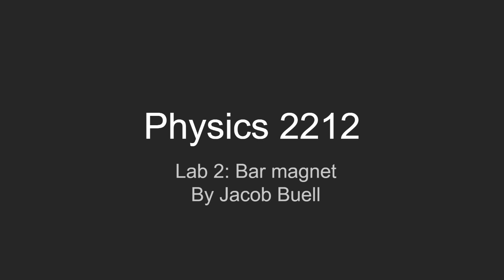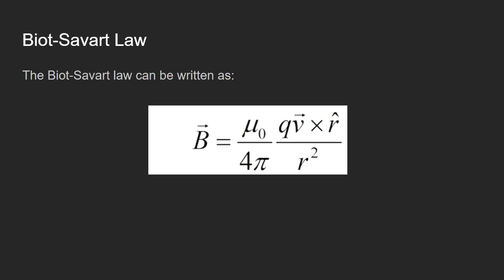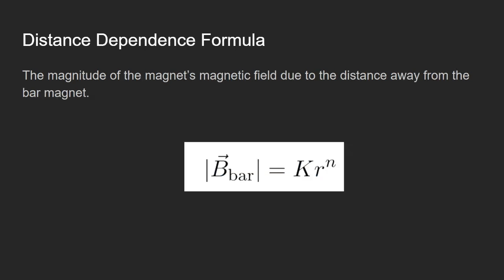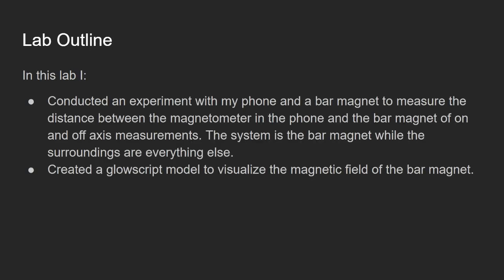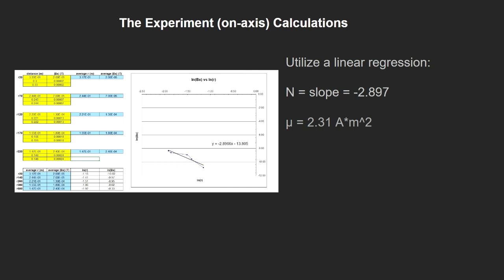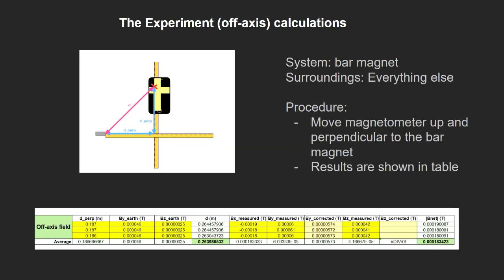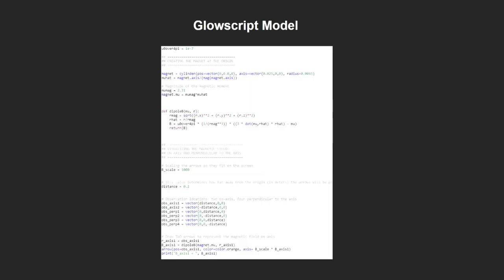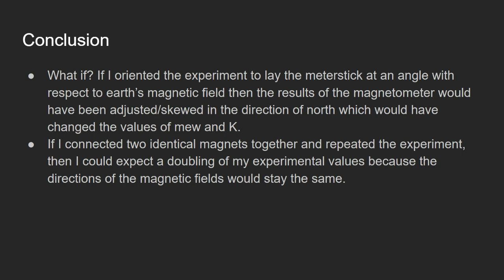Physics 2212 Lab 2 Jacob Buell